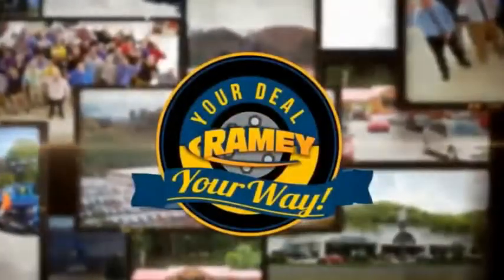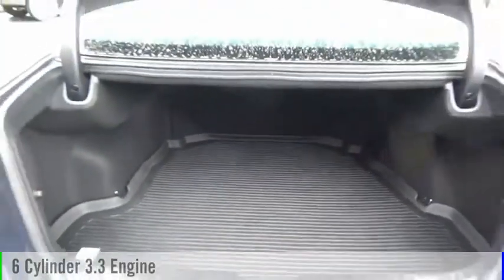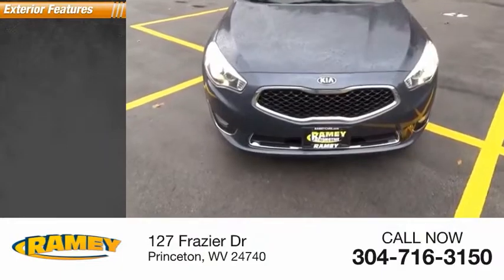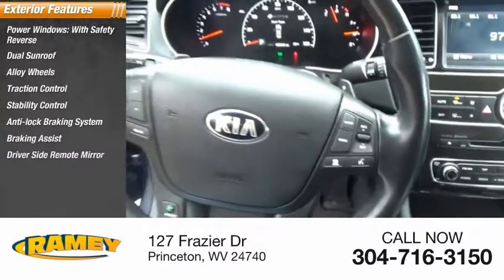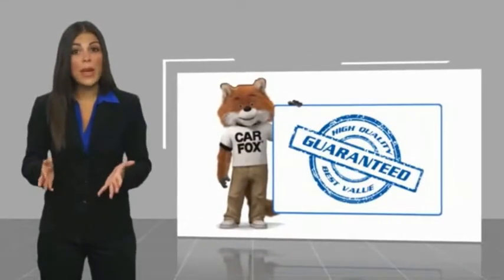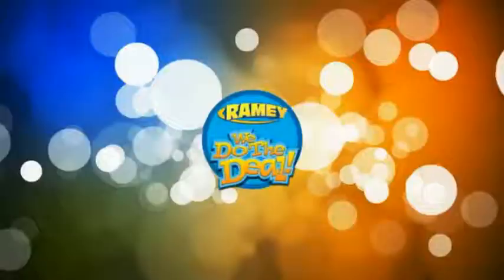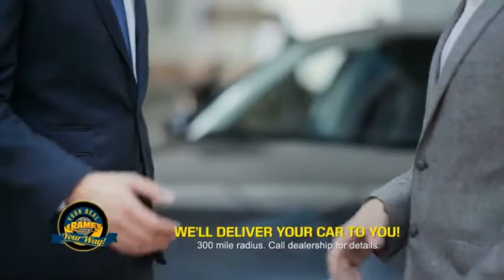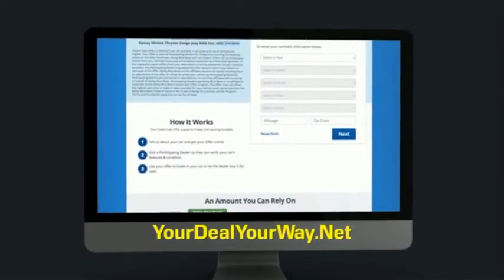2015 Kia Cadenza Princeton WV 2-Y1657B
2015 Kia Cadenza Limited

Ramey Motors
127 Frazier Dr

F5176358